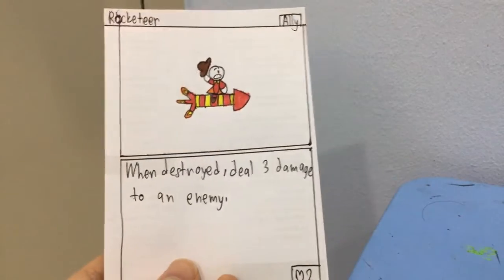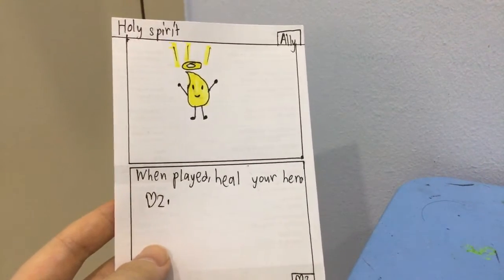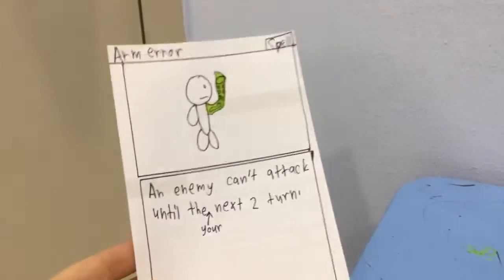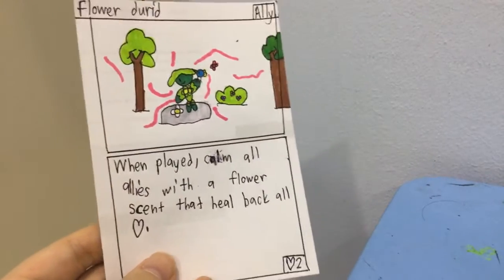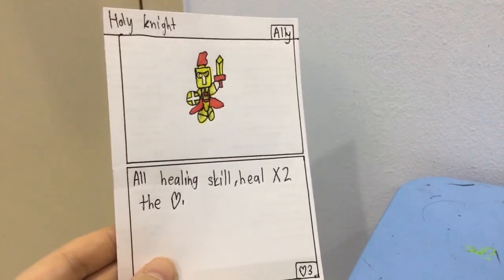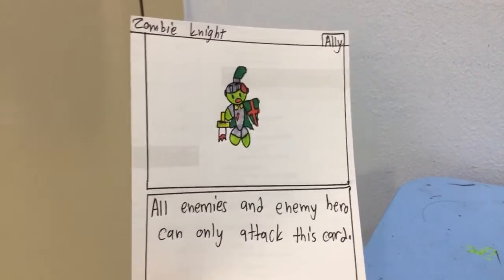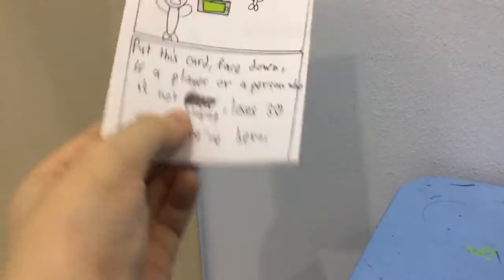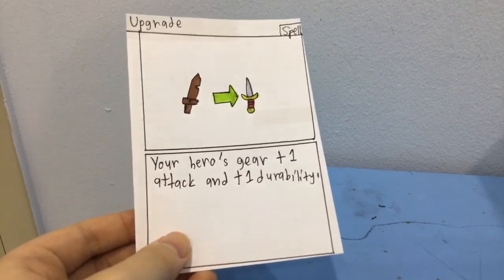Show and cards